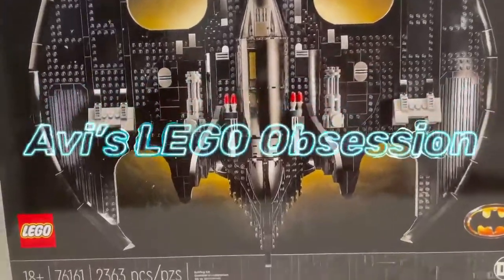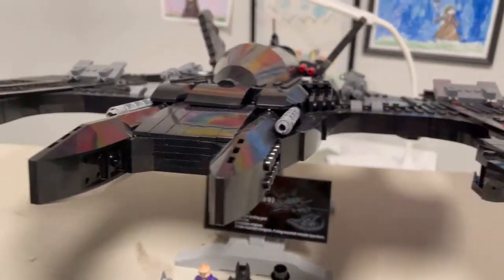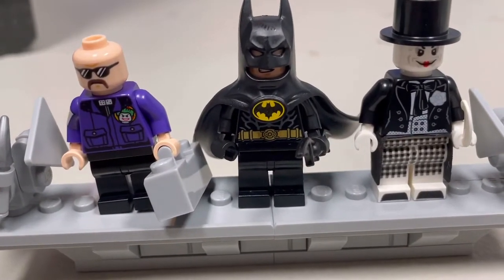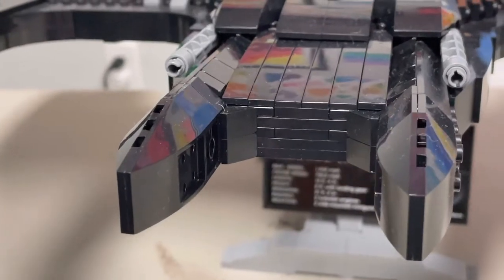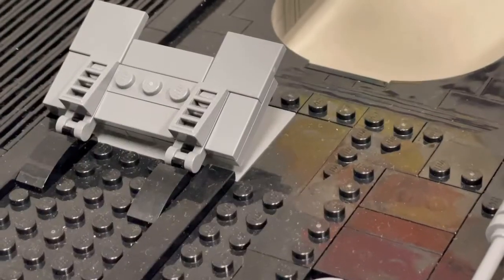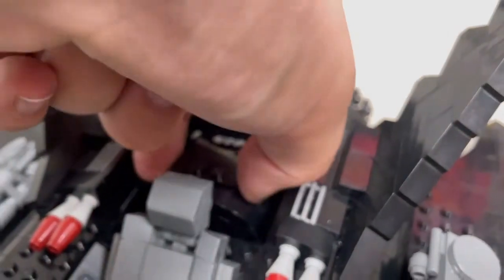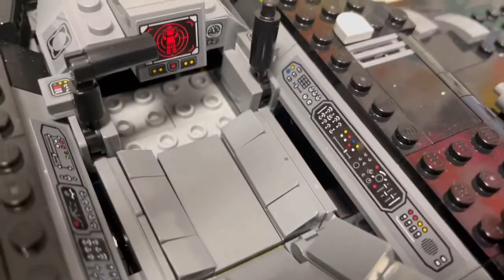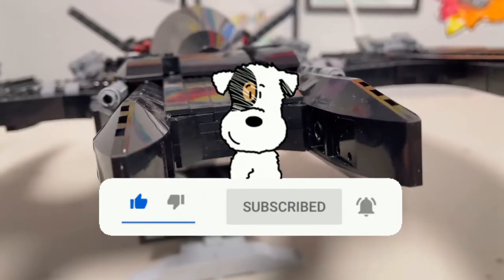LEGO 76161 Batman 1989 batwing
This is my set Review for the 1989 batwing